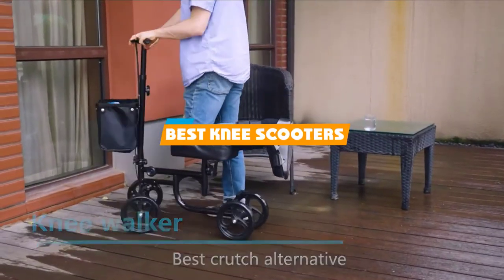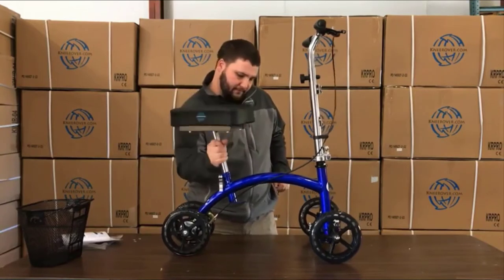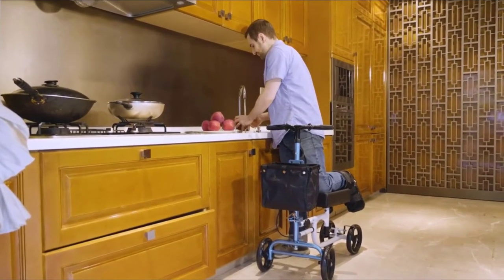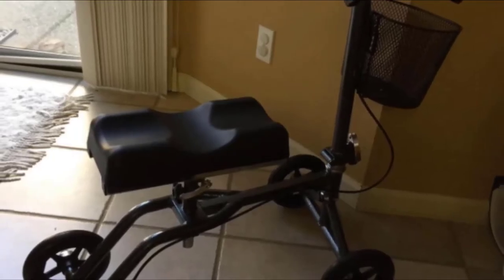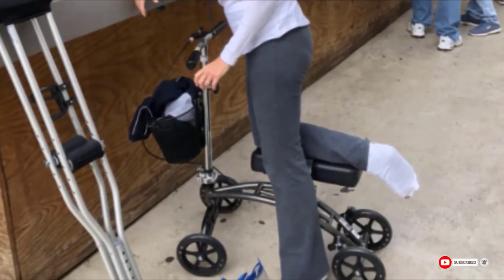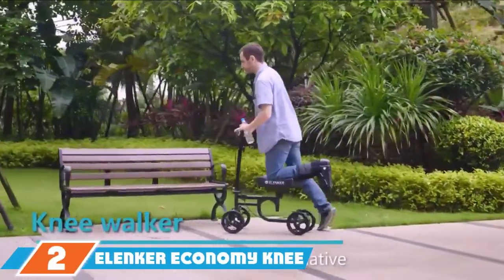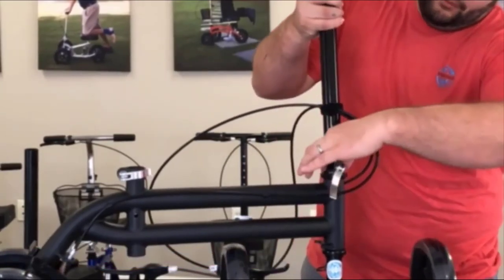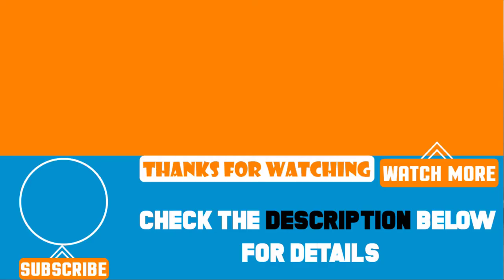Top 5 Best Knee Scooters Review in 2024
Best Knee Scooters featured in this video:

7. KneeRover Deluxe Steerable Knee Scooter

6. Elenker Steerable Deluxe Knee Scooter

5. Vive Mobility Knee Walker

4. Drive Medical 796 Dual Pad Steerable Knee Walker

3. OasisSpace All-Terrain Knee Scooter

2. Elenker Economy Knee Scooter

1. KneeRover Economy Knee Scooter

 To narrow down your searching effort, we have researched the market on the Knee Scooters. We already spent hours analyzing these top 5 Knee Scooters to ensure you're worth buying. They all come with excellent features with a great price range.

This video on the Knee Scooters reviews in 2024 will add value for the money. So keep watching till the end and select the suited one for you.

Watch Again: Top 5 Best Knee Scooters Review in 2024